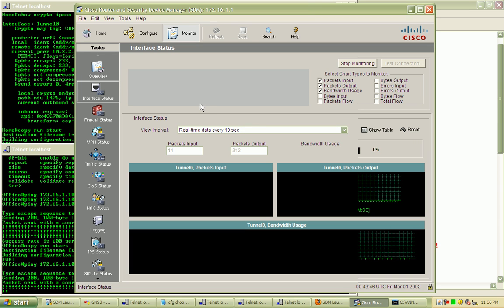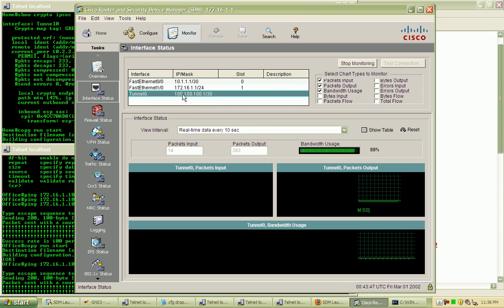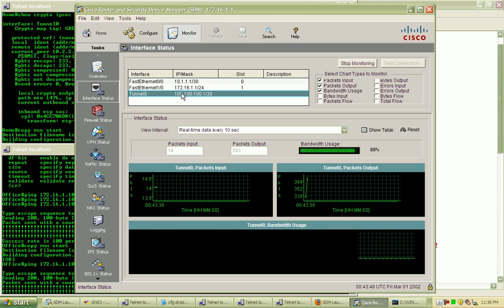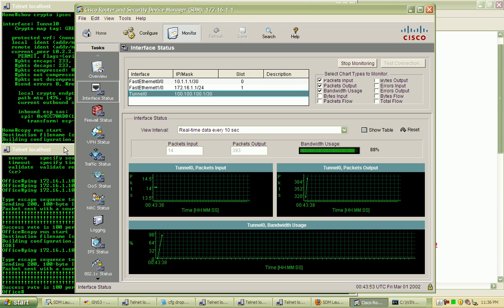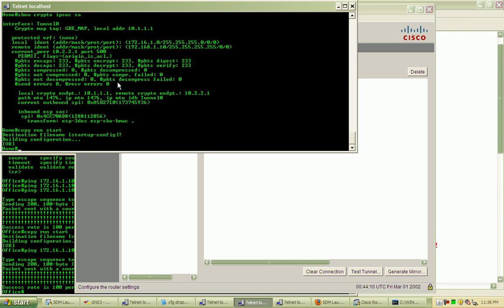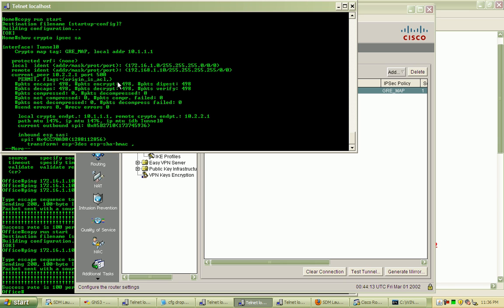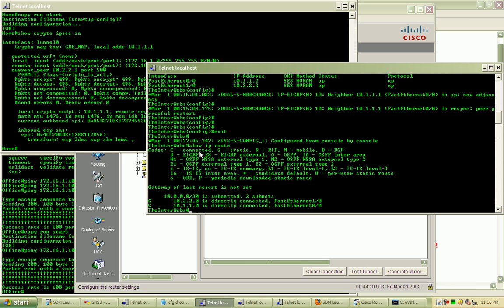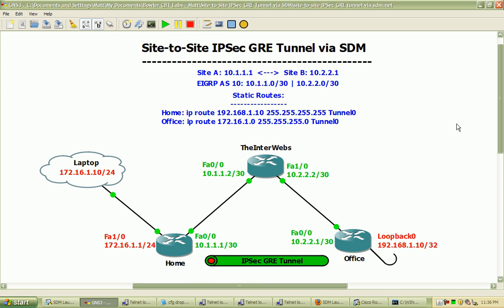Site-to-Site IPSec GRE VPN Tunnel via SDM Part 14 Trailer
In this video:

- brief discussion of GRE Tunnels and similarities to VPNs
- implement a GRE Tunnel
- configure and verify GRE Tunnel with and without IPSec